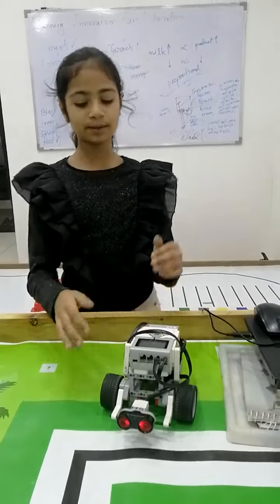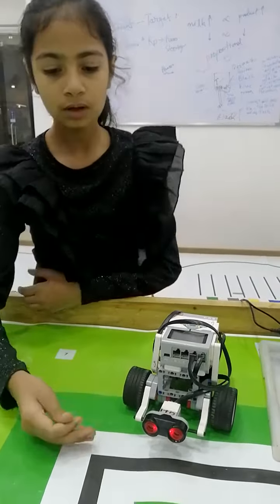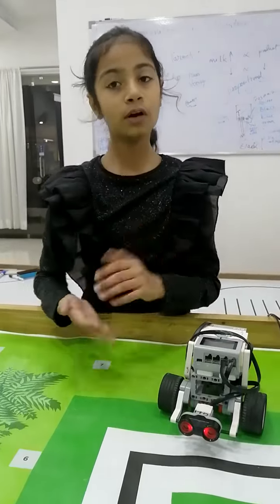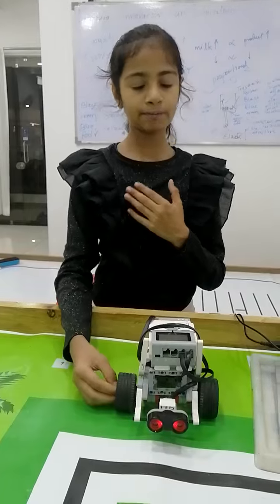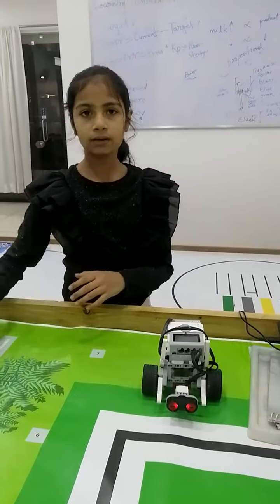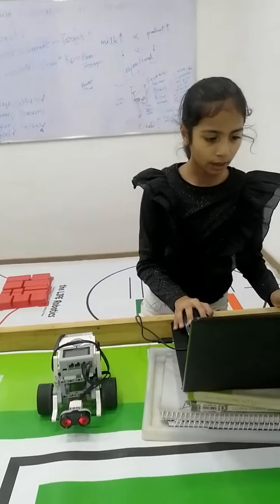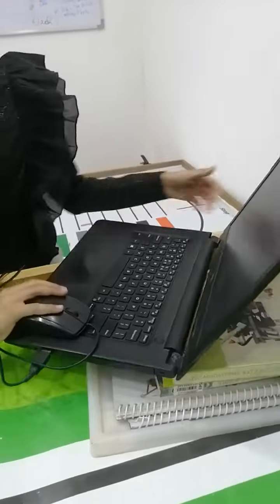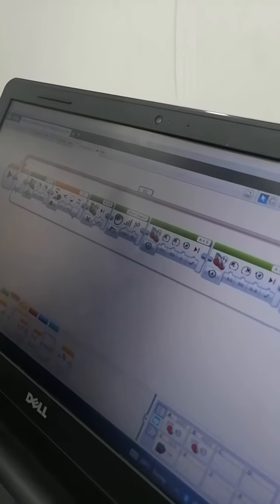Learn Lego Educational Robotics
Manasvi explaining the ultrasonic sensor and showing its application.